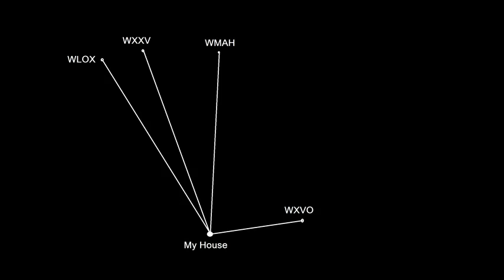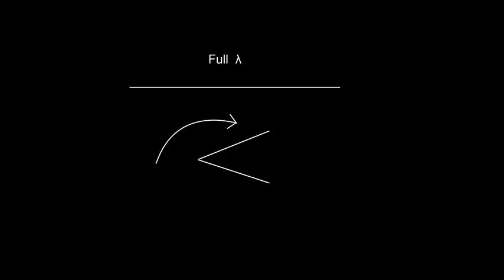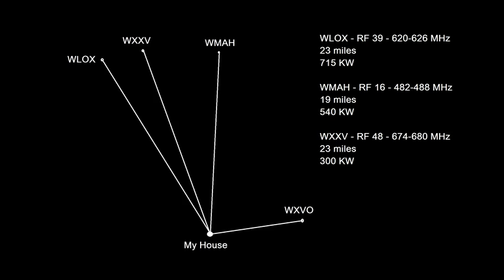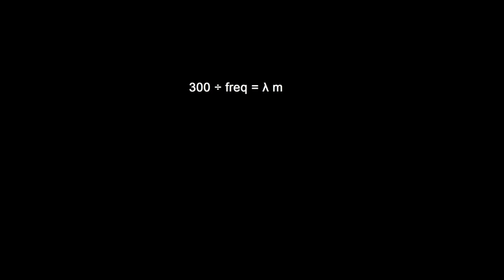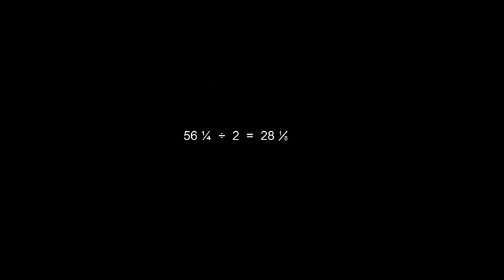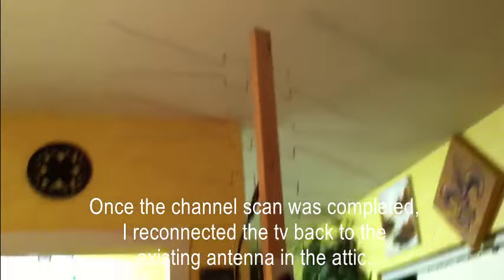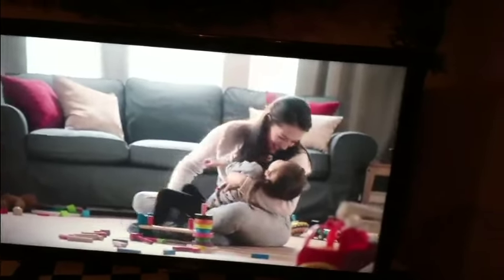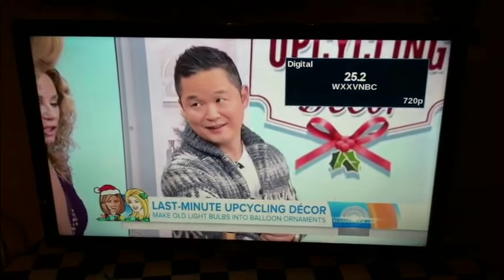HDTV Antenna - How to Custom Build TV Antenna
Learn how to custom build a your TV antenna that's "Taylor Made" for that "hard to get" station. I use the same Fractal Bowtie design to demonstrate how you can custon build your TV antenna depending on the frequency.
  I also share a couple websites that offer information such as: where the tv towers are, their distance and transmitting frequency that will help you build your antenna.
 Even though this Fractal Bowtie antenna is designed for UHF reception,  picking up the VHF station demonstrated in this video was still a small success.